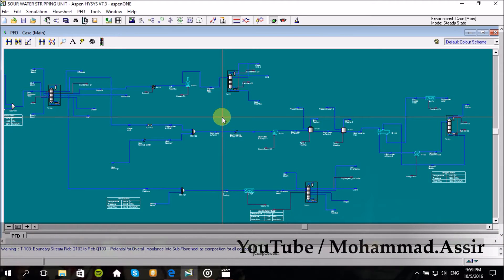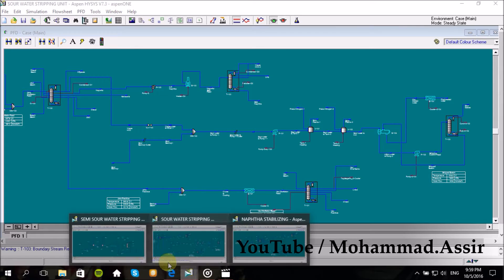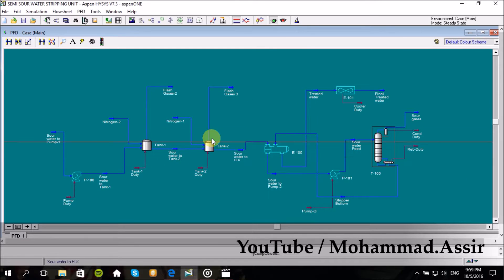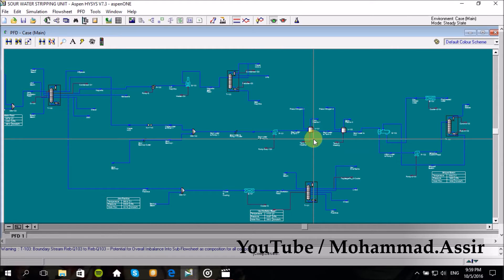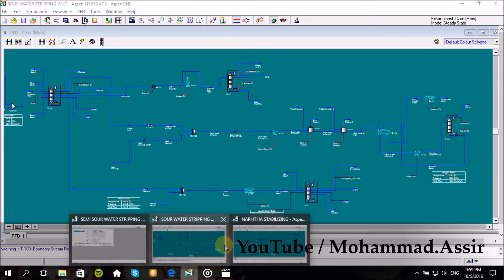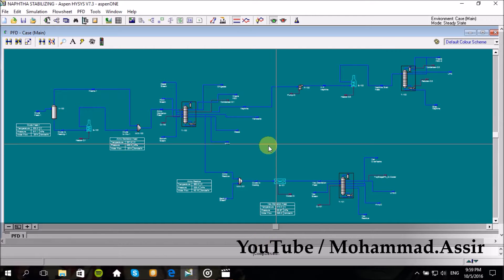7-Refining Processes - Sour water Stripping Unit - Aspen hysys 7.3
1-Refining Processes Simulation course with Aspen hysys 7.3
7-Seventh Simulation Process : Sour Water Stripping Unit / (Musical Video).

Eng.Mohammad Assir
Al Neelain University - Chemical Engineering Department.